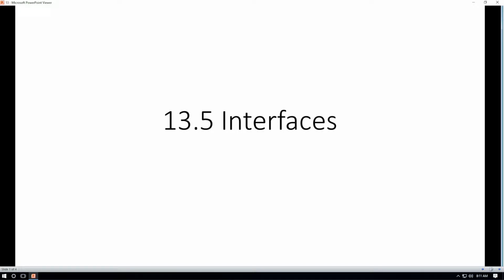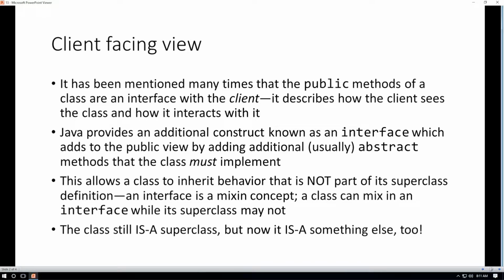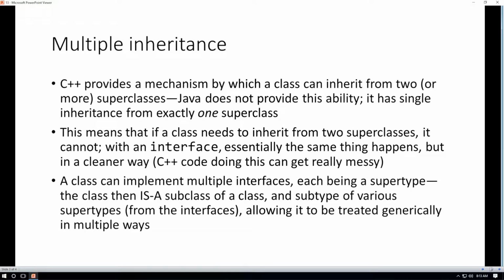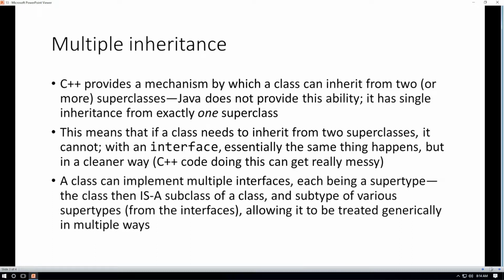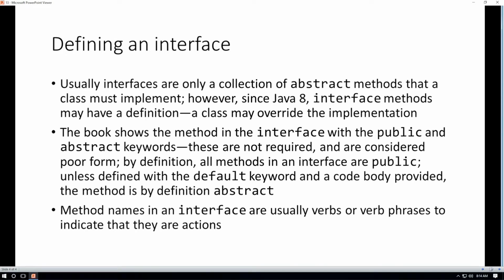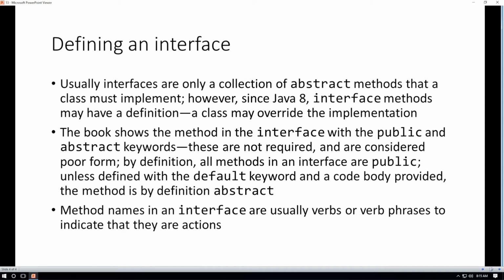13 5 Interfaces